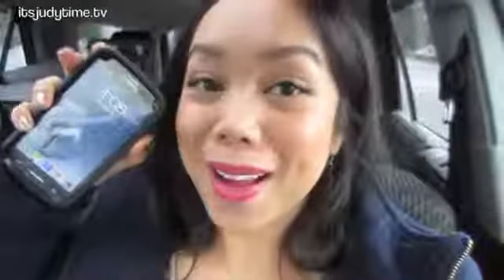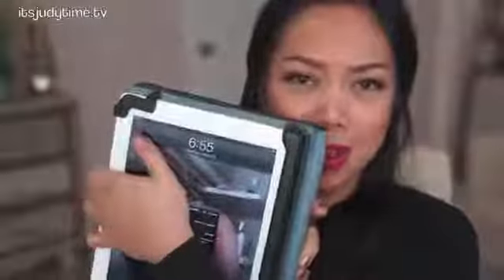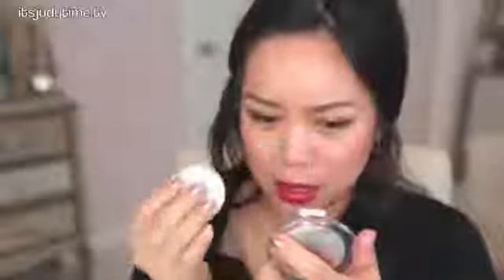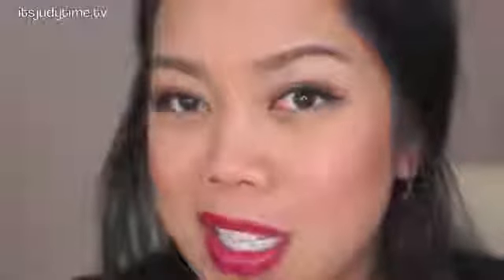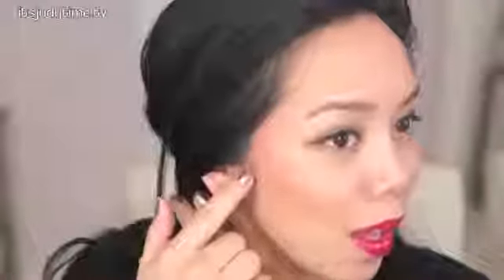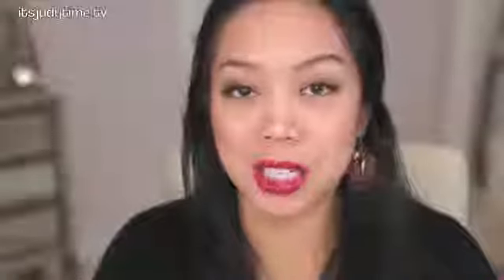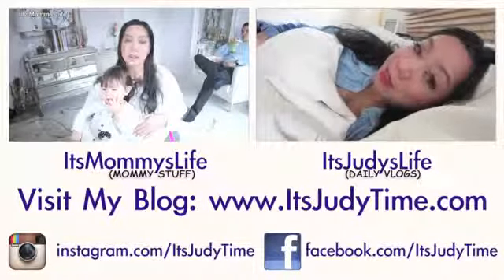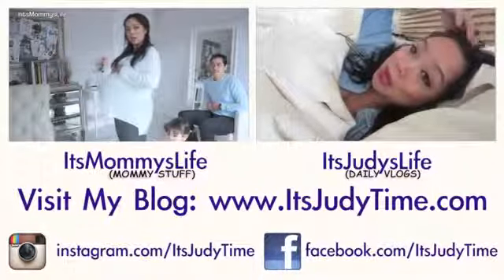NEW Covergirl TruBlend foundation fix stick concealer and powder review itsjudytime